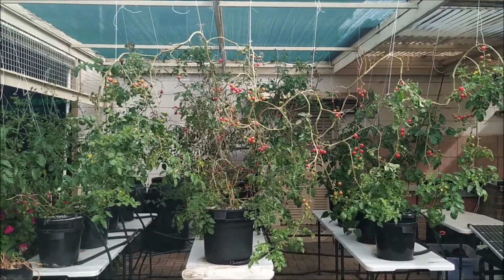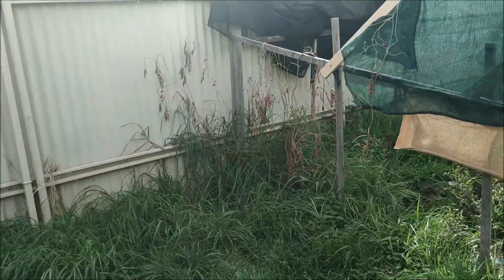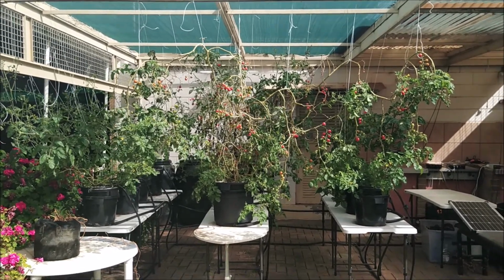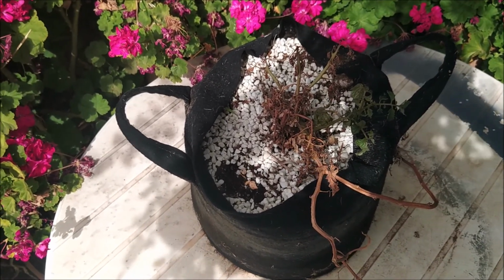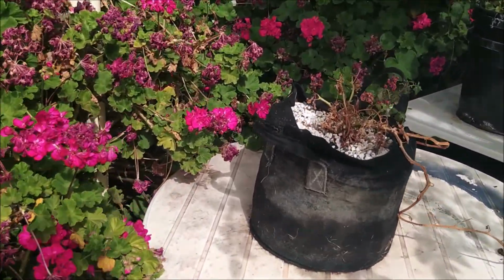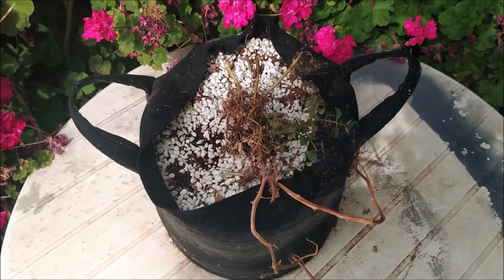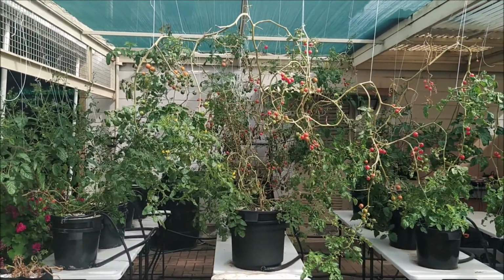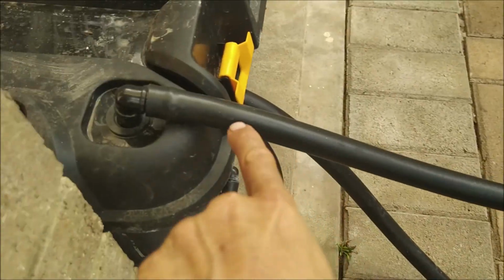Mydro Lab Intro (why hydro & why auto)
Mydro Lab Reservoir Controller is the best auto doser on the market by a long way and is very affordable. It provides full cycle automation and extreme reliability with industrial grade probes. Easy to set up with NO SAMPLE POT needed. Just drop the probes into your reservoir.

Mydro Lab can fully automate your run to waste or recirculating hydroponic system. Including straight media, nft, dwc, rdwc, bubbleponics, flood & drain, aeroponics and aquaponics. Just set your grow mode and reservoir size in the system menu. It's super easy to get started.

Mydro Lab also makes the best climate controllers.

Find all Mydro Lab products here: hydroautomationlabs.com

This is the introduction video to the Mydro Lab tutorial series. It focuses on the Reservoir Controller and shows you the great advantage that a well managed hydroponic system gives you. This fruiting garden is growing outside with no greenhouse in the middle of Autumn. The video was filmed on the 20th of April 2020 meaning that the growing season ended long before. With a good hydro setup you can extend the regular 6 month growing season by an additional 6 months to give year round production.